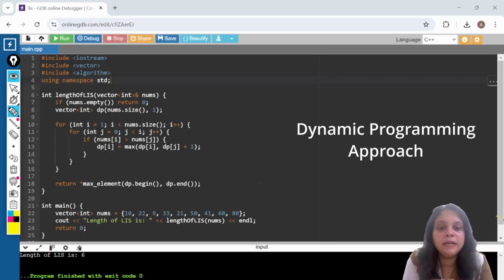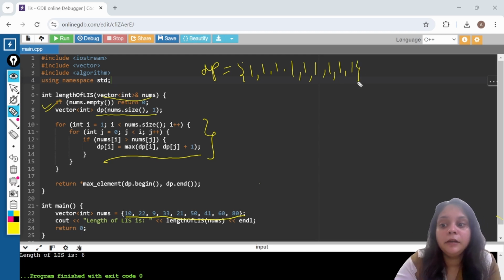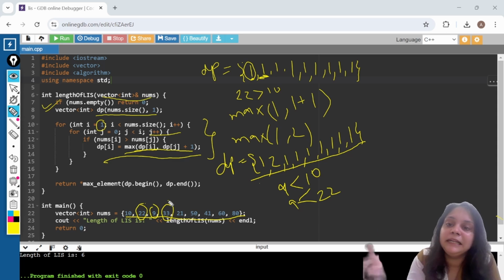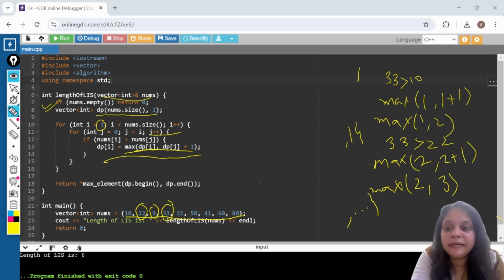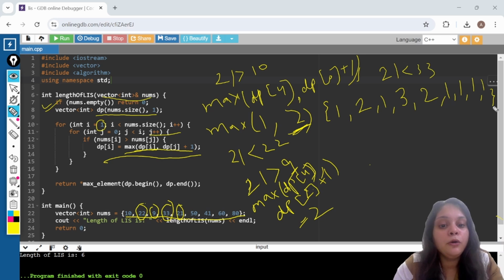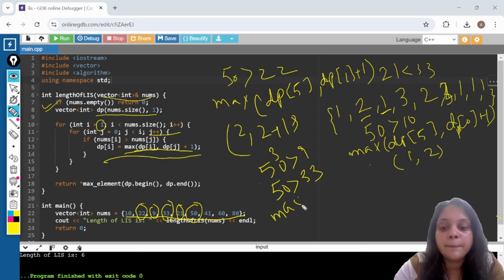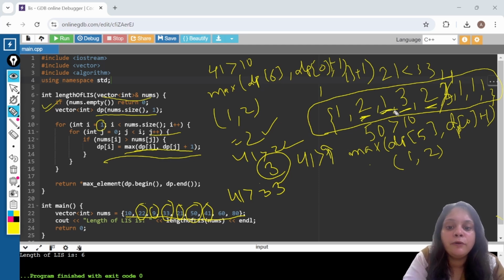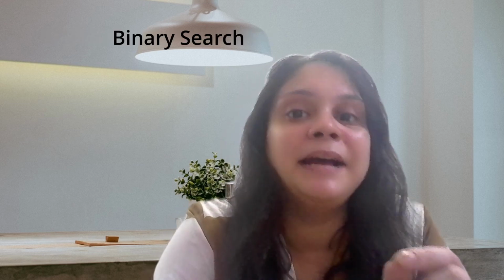Mastering the Longest Increasing Subsequence | Dynamic Programming in Data Structures and Algorithms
Unlock the secrets of the Longest Increasing Subsequence (LIS) with our detailed tutorial. Perfect for coding interview prep and competitive programming, we cover dynamic programming. Watch now and master this essential algorithm!. In this video, we dive deep into the Longest Increasing Subsequence (LIS) problem, a crucial concept in dynamic programming and algorithms. Whether you're gearing up for coding interviews or enhancing your competitive programming skills, understanding LIS is vital. We cover the naive approach, dynamic programming solution and discussed Optimized solution. Code examples and step-by-step explanations are provided to ensure you grasp the concepts fully.